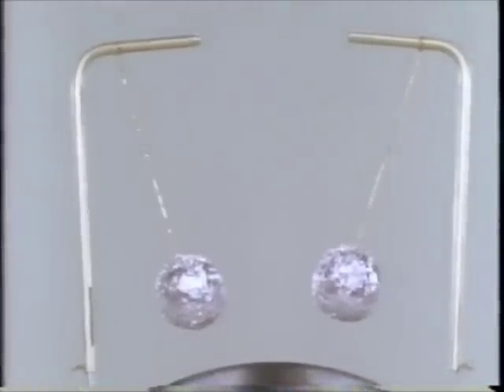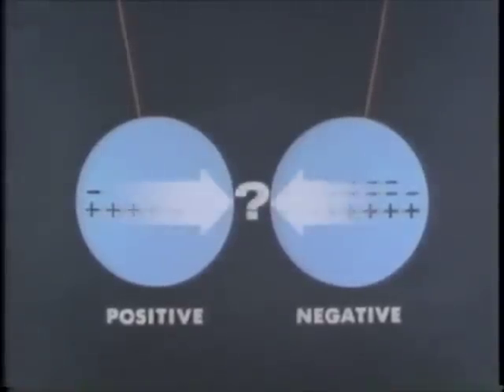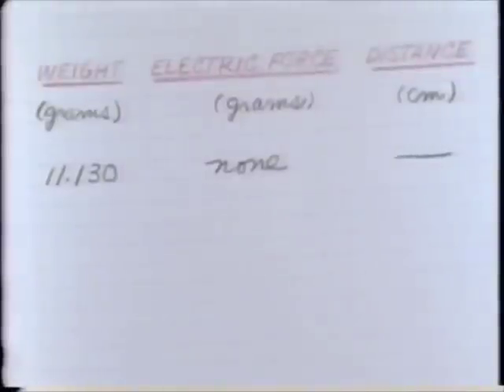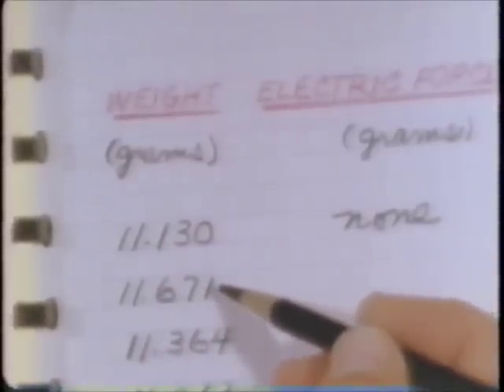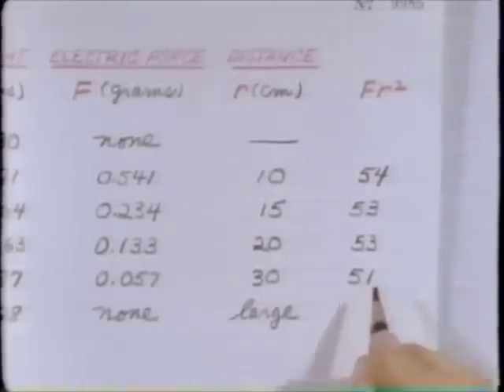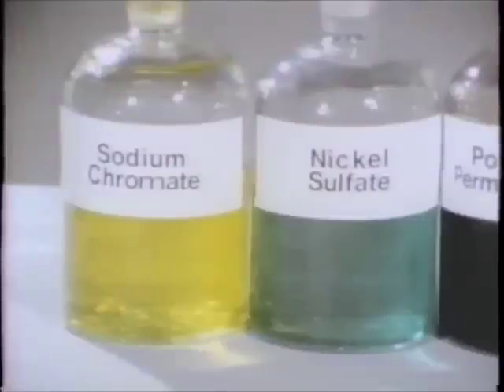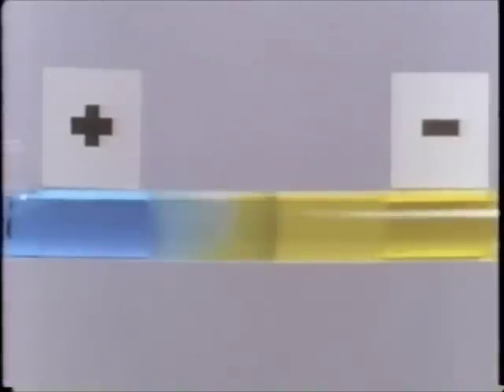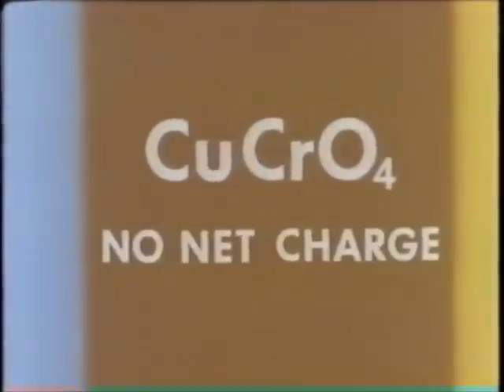Electric Interactions In Chemistry CHEM Study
Electric Interactions In Chemistry 2nd Edition CHEM Study